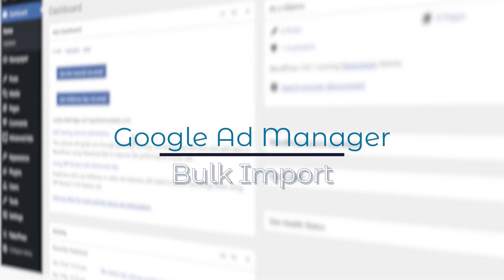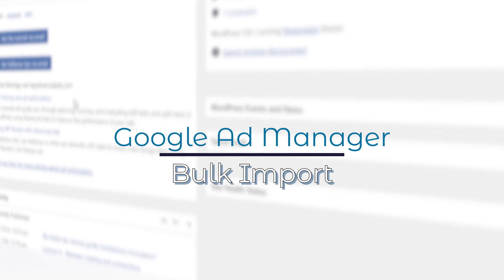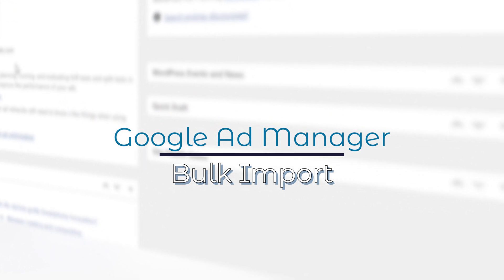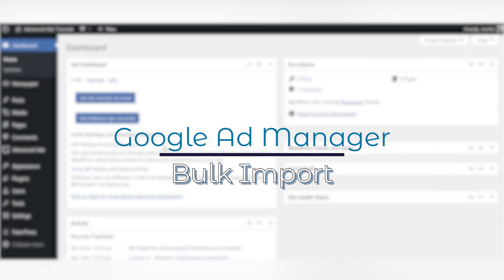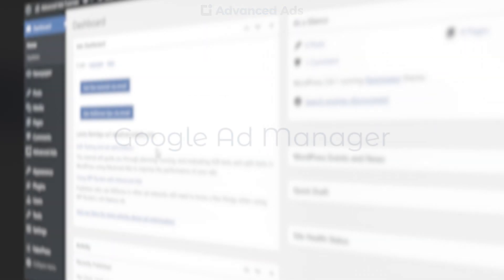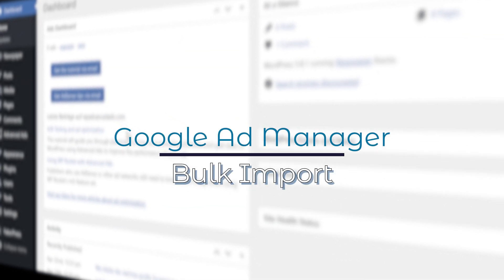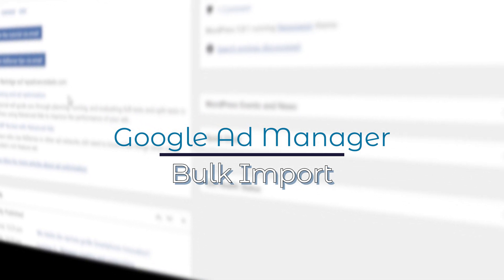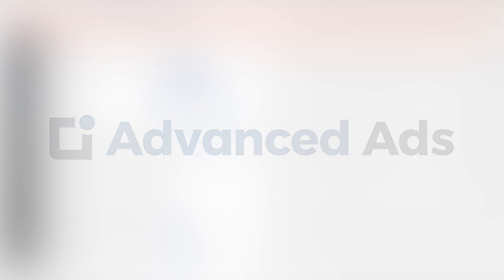How to use the Google Ad Manager Bulk Import Feature | Advanced Ads Tutorial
In this video we showcase how to use the new Google Ad Manager Bulk Import Feature by Advanced Ads.